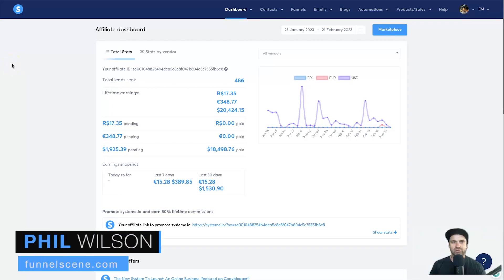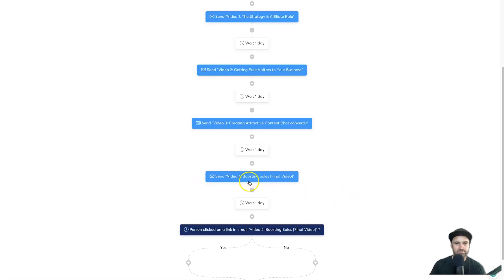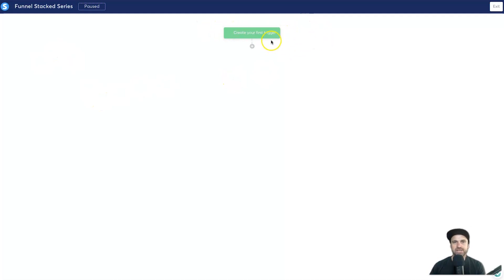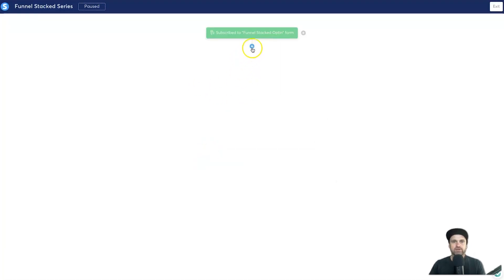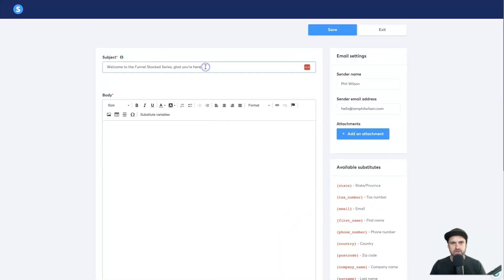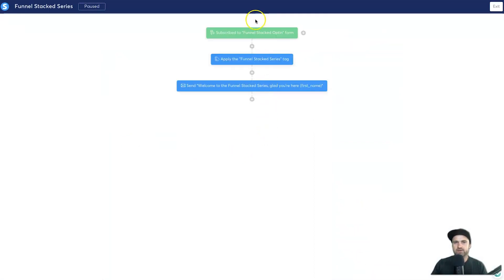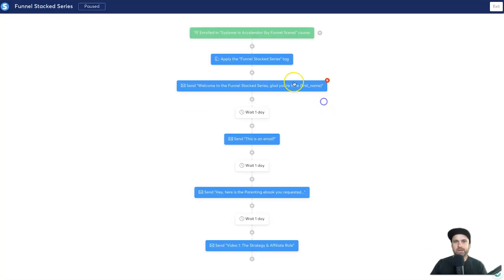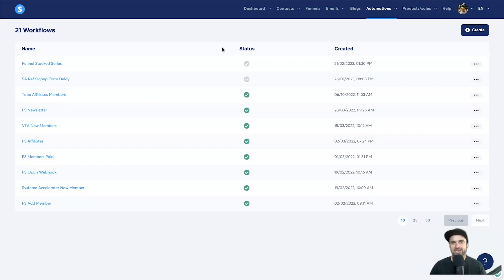Systeme io Workflows Tutorial ❇️ Visually Automate Your Marketing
Systeme io Workflows Tutorial ✅ For more additional training, go If you haven't got Systeme.io yet and want the free course, sign up to Systeme NOTE: This is ONLY free for referrals.

Trying to map out what marketing processes happen where with standard automation can be a little mind-boggling. Luckily, with Systeme io workflows, you can see step-by-step what happens after each event.

I personally use workflows for sending emails, tagging leads, sending webhooks, and automatically enrolling people into courses. In this tutorial, I'll show you how simple it is.

0:00 Systeme.io Workflows Tutorial
1:00 Workflows
2:12 Creating Workflow Automation
3:00 Create Tag
5:55 Sending out email
10:55 Activating Your Workflow

I hope you enjoyed this Systeme Tutorial video on adding comments to your course.